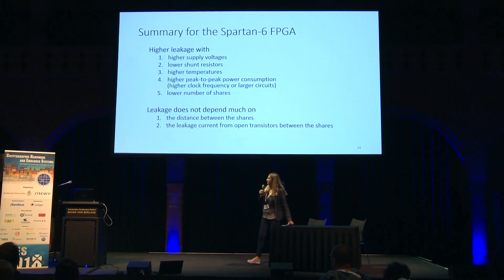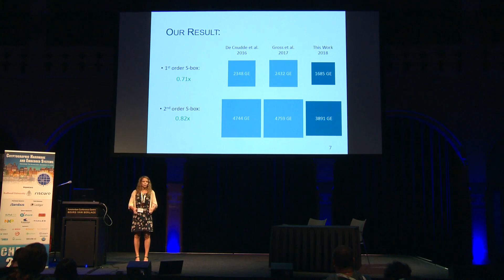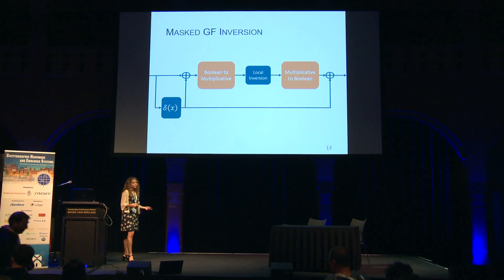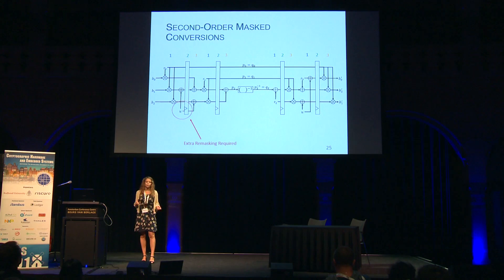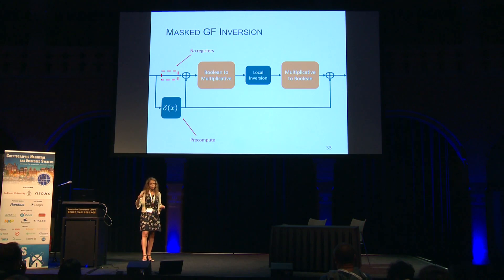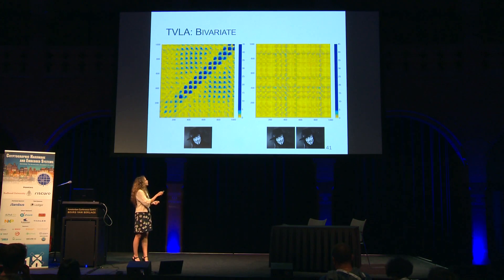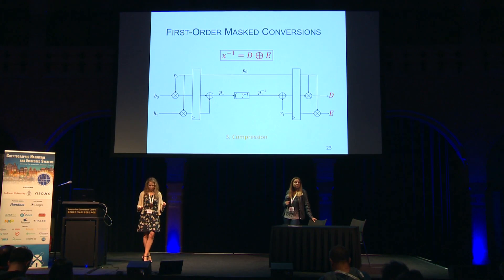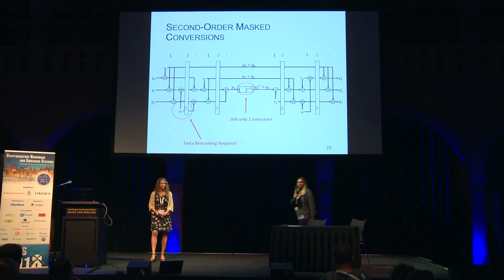Multiplicative Masking for AES in Hardware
Paper by Lauren De Meyer, Oscar Reparaz, Begül Bilgin, presented at CHES 2018.